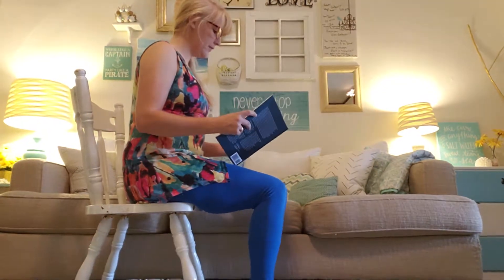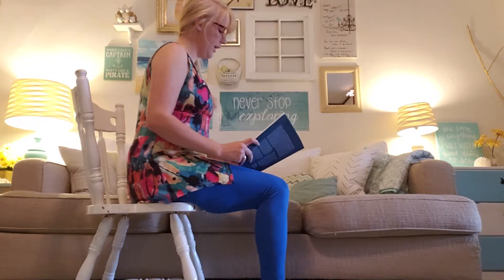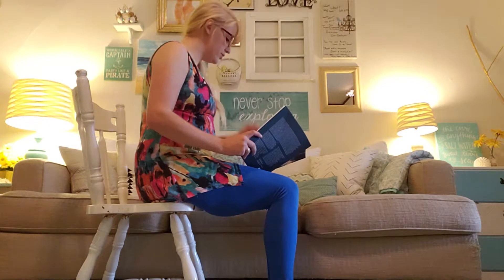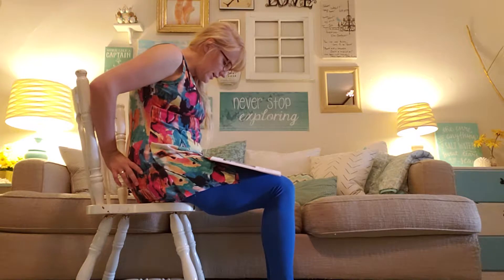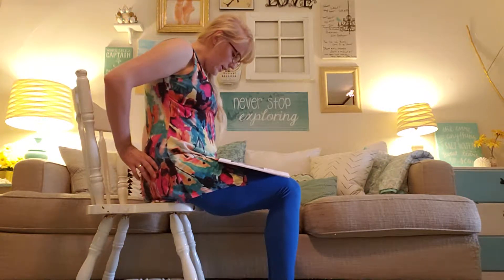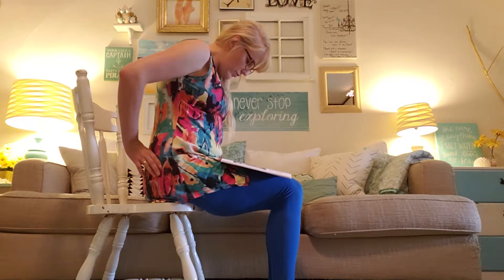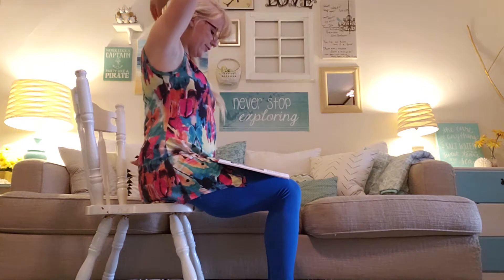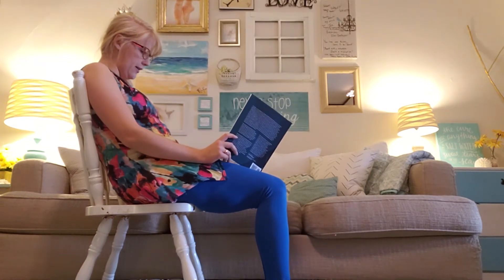Sitting Posture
Taken From Lisa Howell's book "A New Approach to Core Stability."